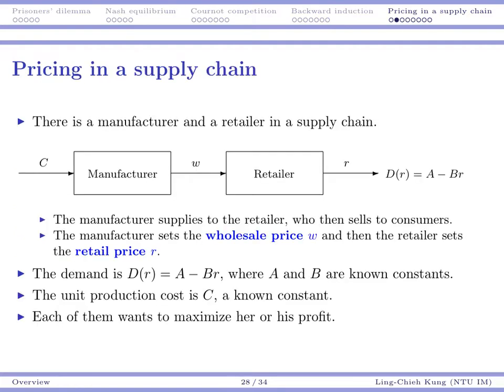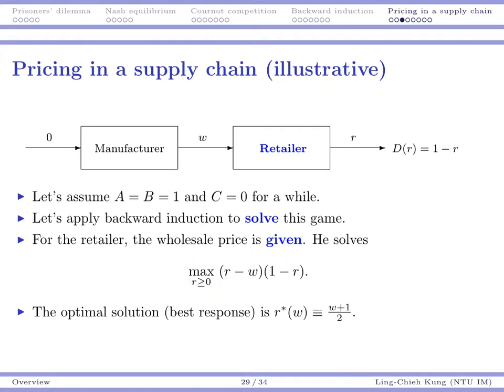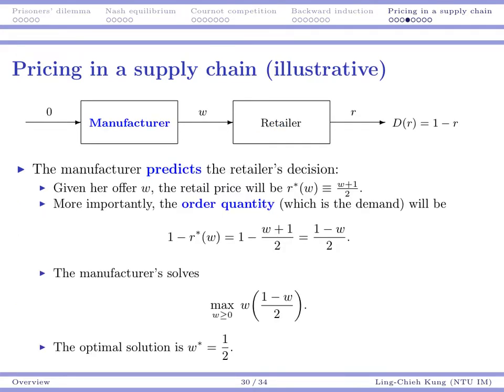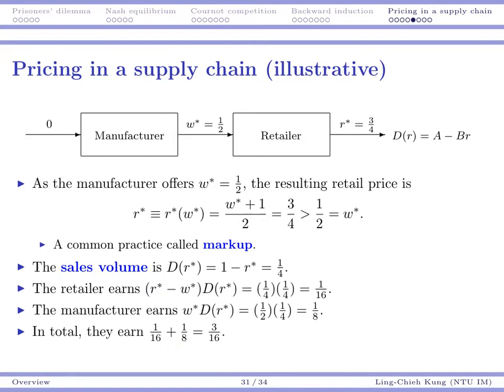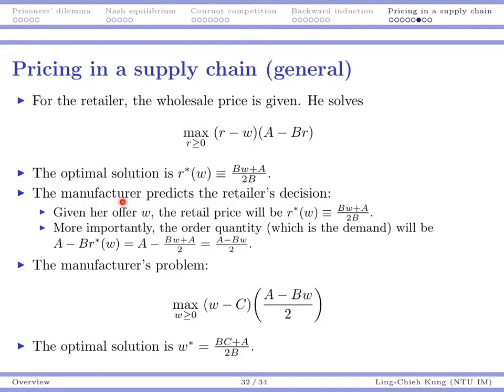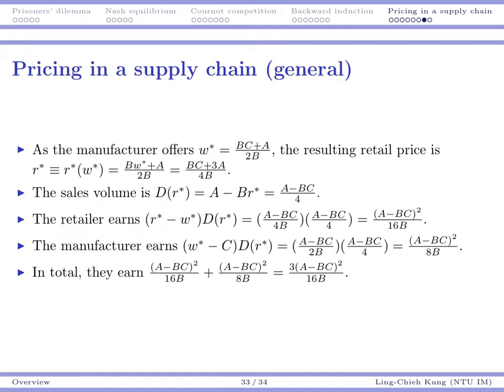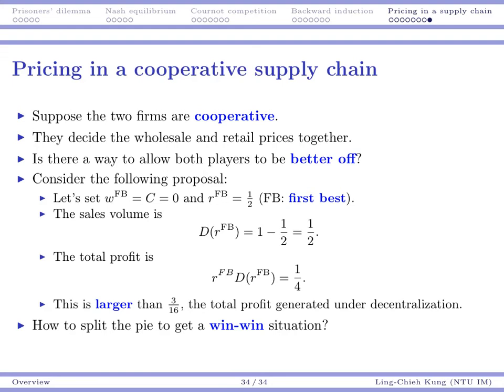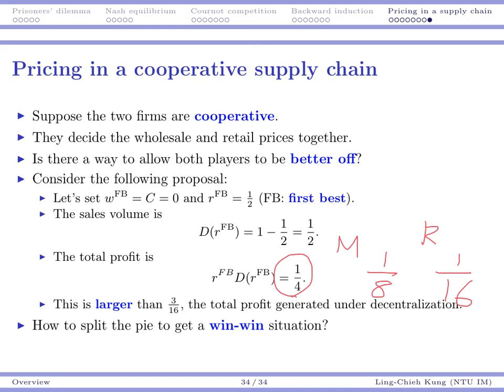Lecture 2.5 for 2014/9/22 (IE 2014)